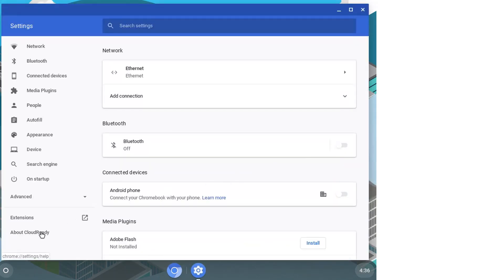How to update Chrome OS manually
In this video, we are looking at how to manually upgrade Chrome OS.  Enjoy!

We are using Cloudready, which is a Chromium OS-based distro and it works on Chromebooks as well.